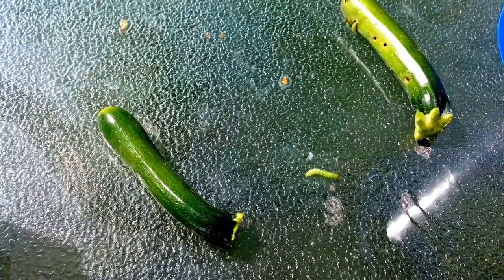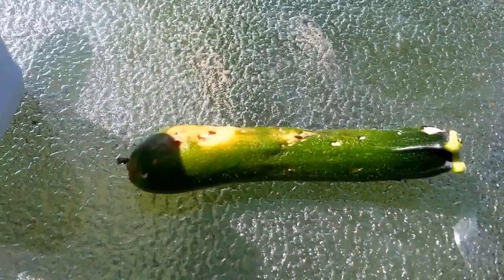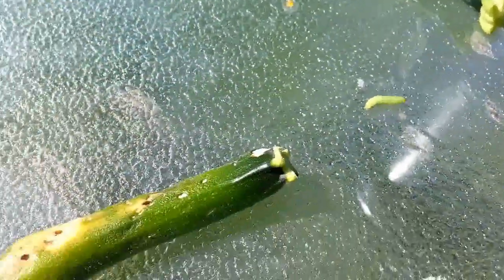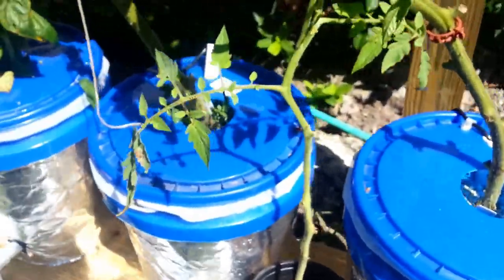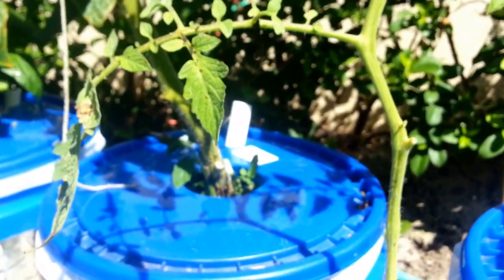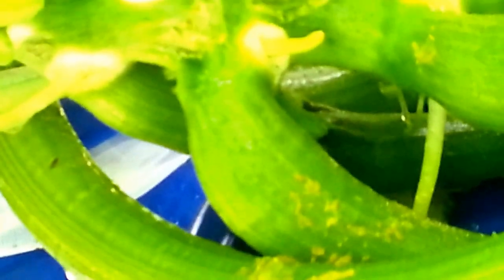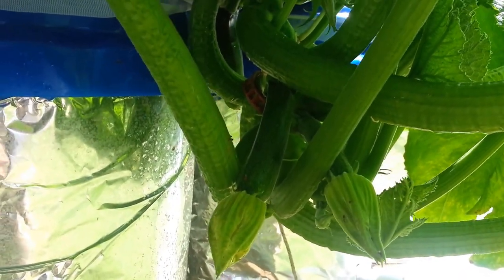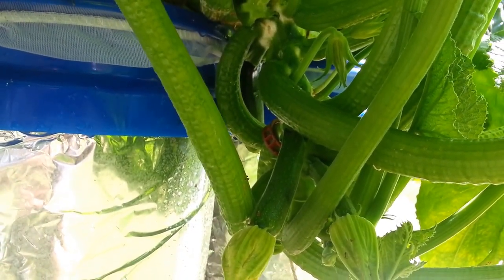Pickle Worm Infestation Part 1 of 3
Issue:
I found pickle worms on my zucchini.  They were eating holes in the bottom of the zucchini and growing on the inside while eating the zucchini from the inside out.  As a result I was loosing every flower (male and female) before they even had a chance.

About Pickle Worms:
After researching them I found that a night moth lays the eggs and the larvae eat into the flower first, then the zucchini as it matures.  They start out white with black spots on them and turn green as they mature.

Solution: The BT tends to take care of the problem as they die while trying to eat into the flower, and therefore cannot lay their own eggs.  BT needs to be sprayed every couple days and after rain until they are gone because the eggs continue to hatch.